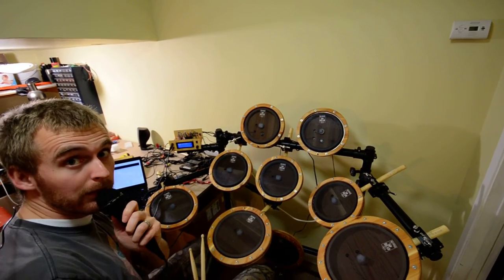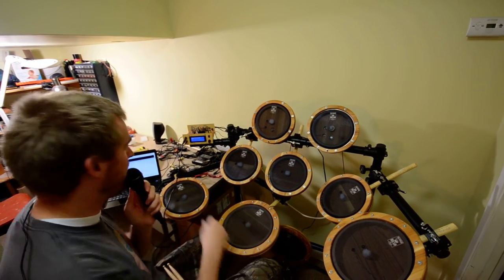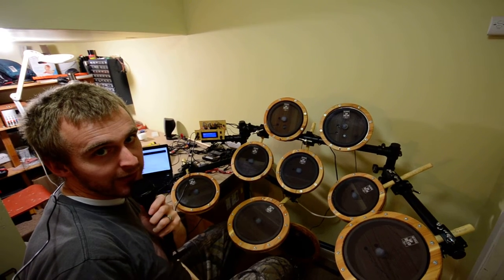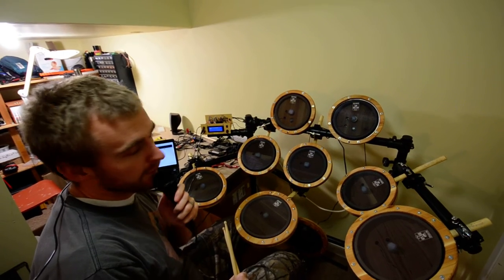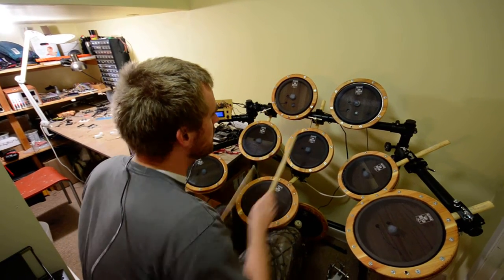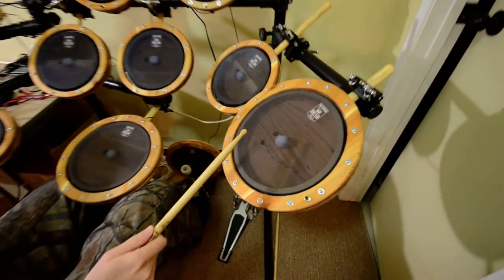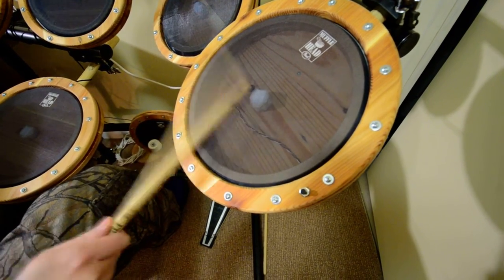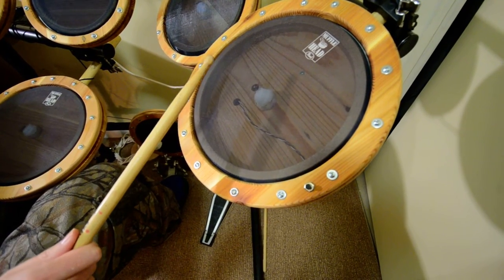Drum Master demonstration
This is a quick demo of Drum Master rev 2.  The output of the drums is directly connected to the camera, so you can judge latency and responsiveness.  The hi hat is not completed yet, but all the other pads are working fairly well.

for build instructions, schematics, source code, logs, etc.